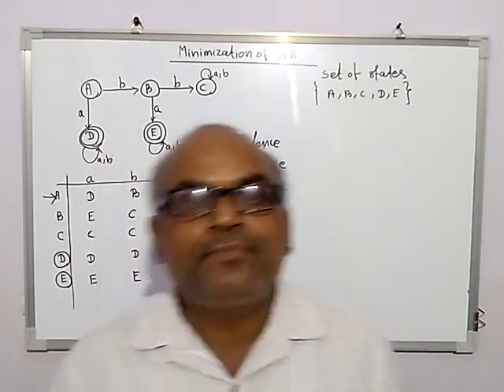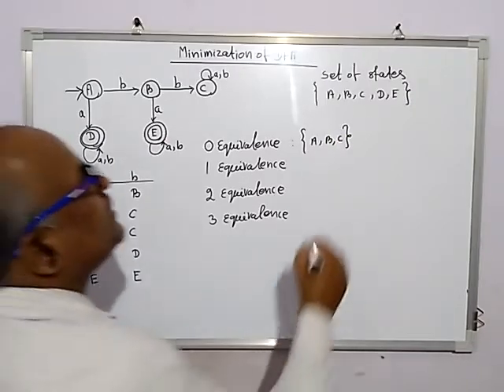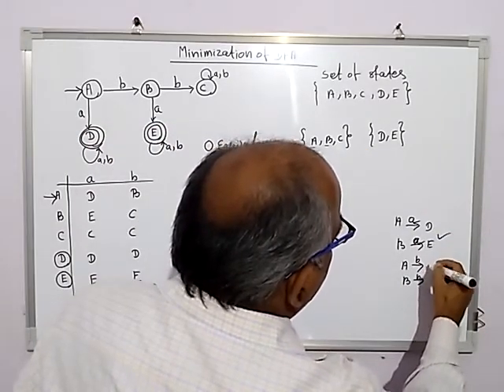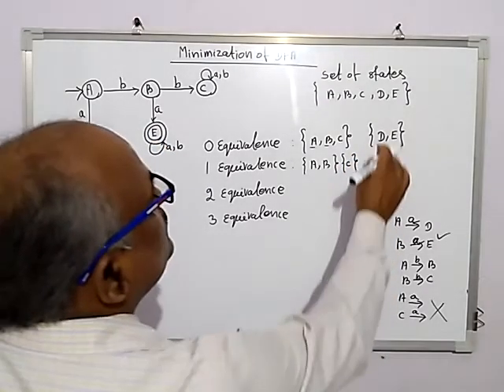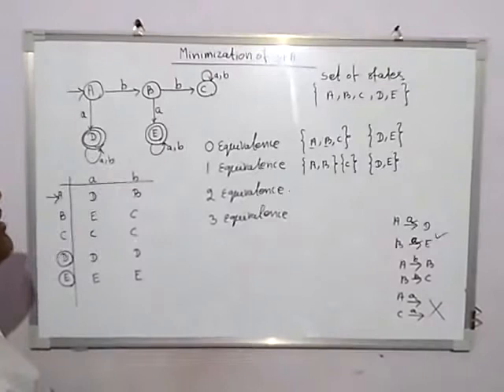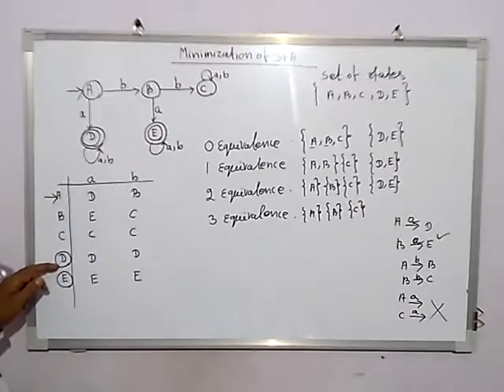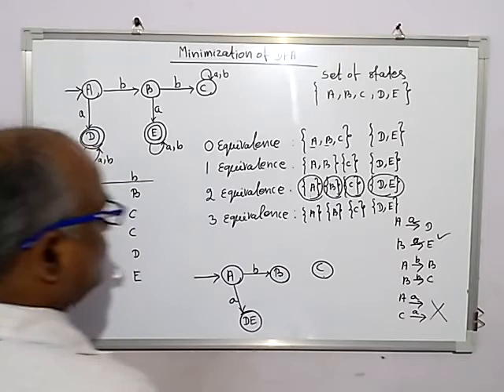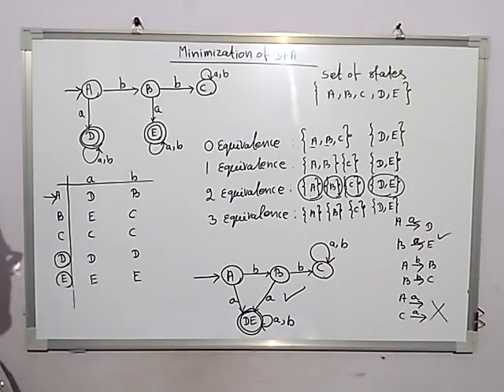Minimization of DFA part-II